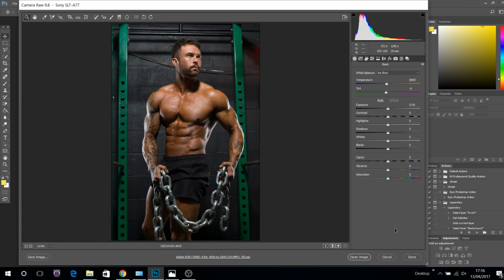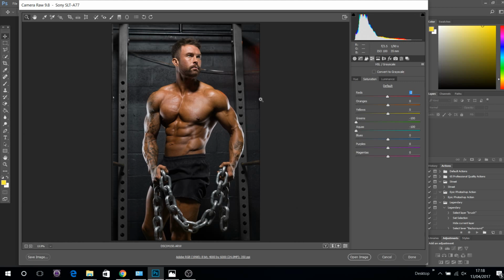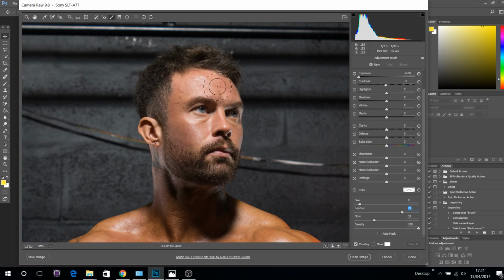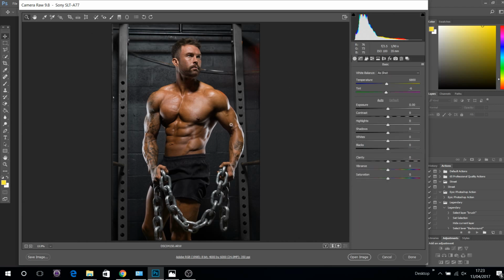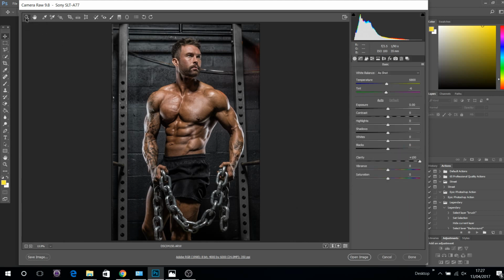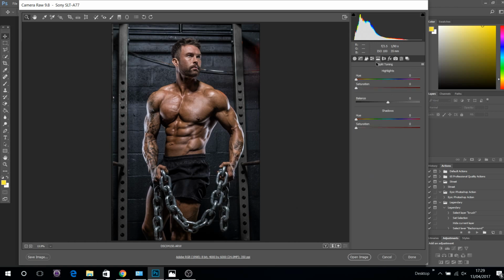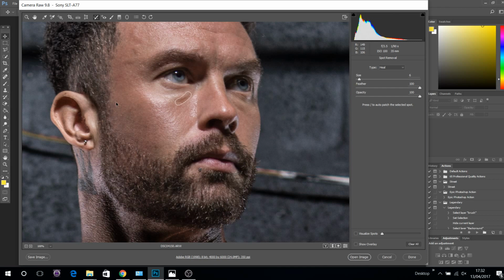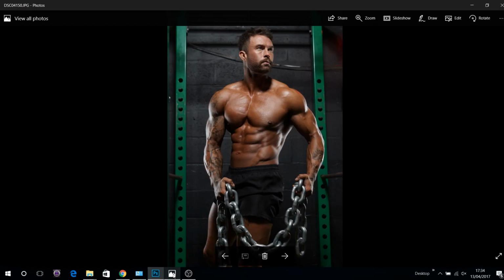Example Edit of a Fitness shot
This is a basic introduction of how I edit my fitness shots and some of the tools I use in Photoshop